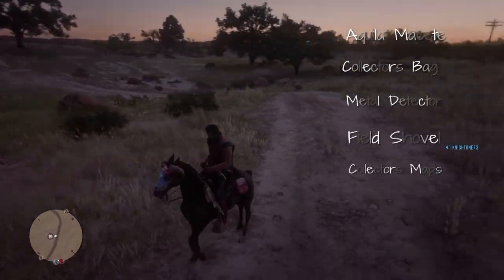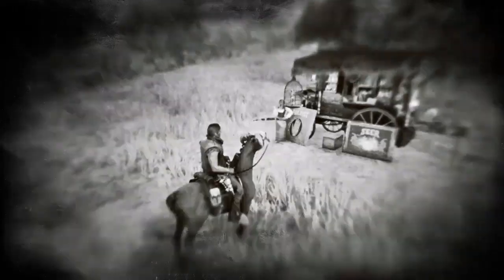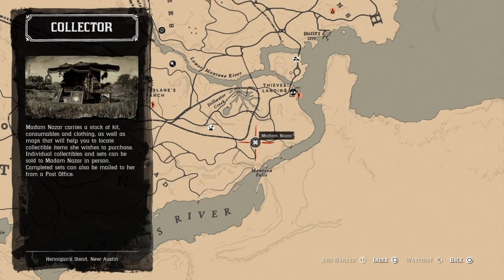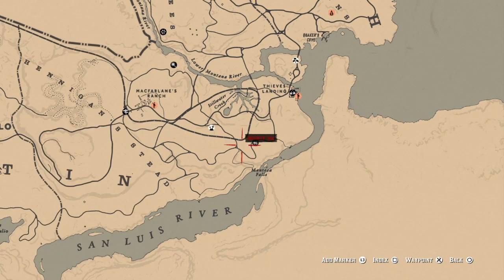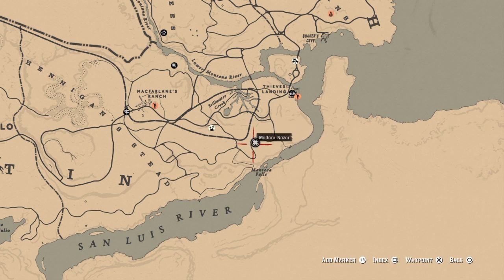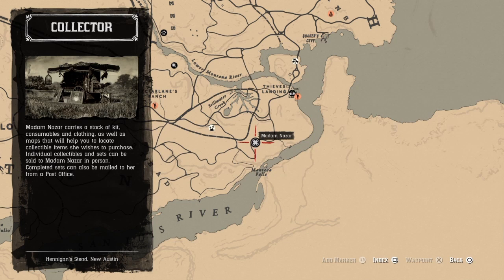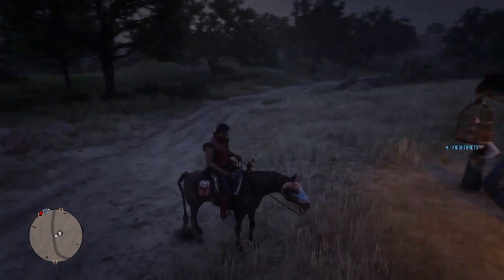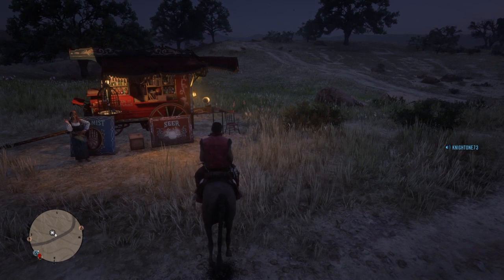RDR2 Madam Nazar´s location for today (05/26/2022)